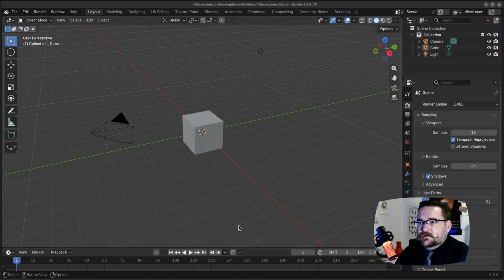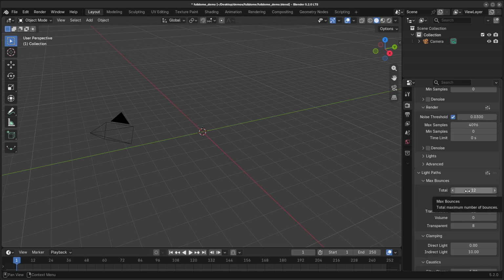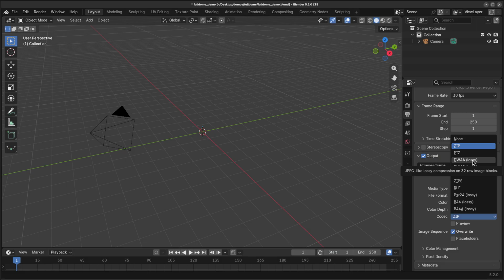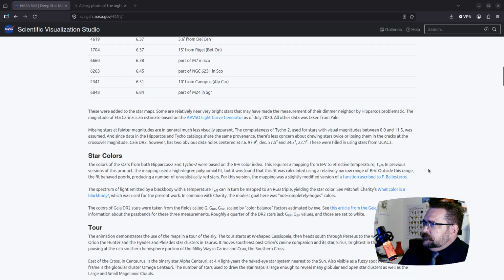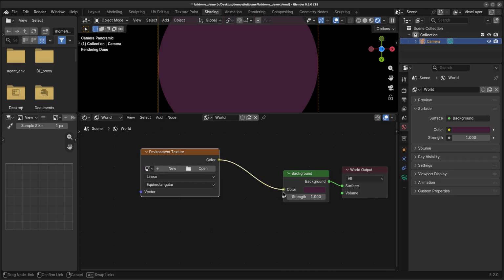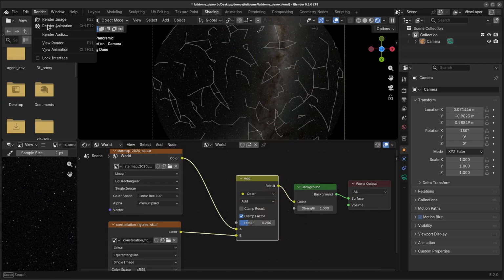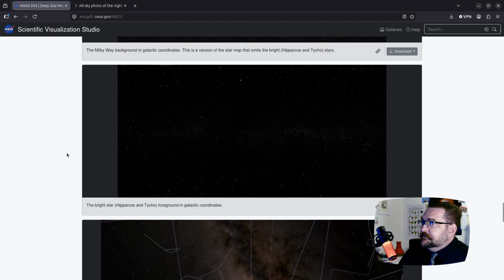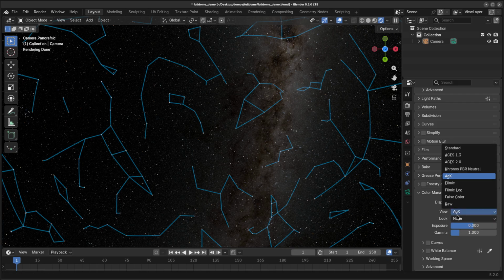Fulldome Fisheye Setup and Render with Blender 5.2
Learn how to create fulldome fisheye renders in Blender 5.2! In this tutorial, I'll walk you through the process of setting up your camera for fulldome rendering, along with the essential render settings you'll need to produce high-quality fisheye images for planetariums, immersive domes and other 360° projection environments.

Whether you're creating astronomy visualizations, educational content, digital art, or immersive experiences, this tutorial will help you get Blender configured correctly so you can start rendering for fulldome with confidence.

In this tutorial you'll learn:

Setting up a fulldome fisheye camera
Configuring Blender 5.2 render settings for fulldome output
Resources for a starry background

This tutorial features starmaps and constellation lines from NASA SVS:
svs.gsfc.nasa.gov/4851/
Credit: NASA/Goddard Space Flight Center Scientific Visualization Studio. Gaia DR2: ESA/Gaia/DPAC. Constellation figures based on those developed for the IAU by Alan MacRobert of Sky and Telescope magazine (Roger Sinnott and Rick Fienberg).

We also take a look at the "All-sky photo of the night sky" fron NSF NOIRLab:
noirlab.edu/public/images/noirlab2430b/
Credit: NOIRLab/NSF/AURA/E. Slawik/M. Zamani